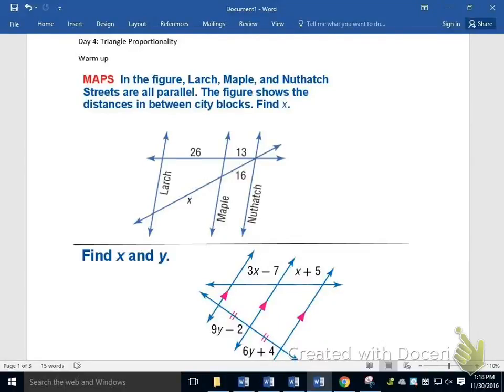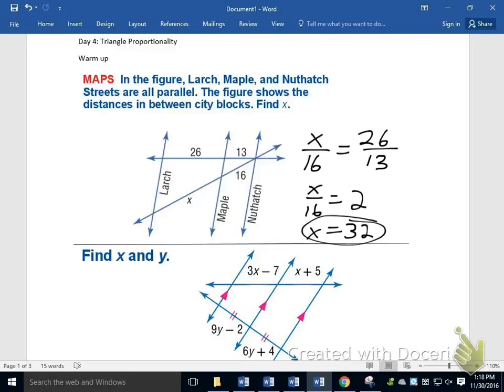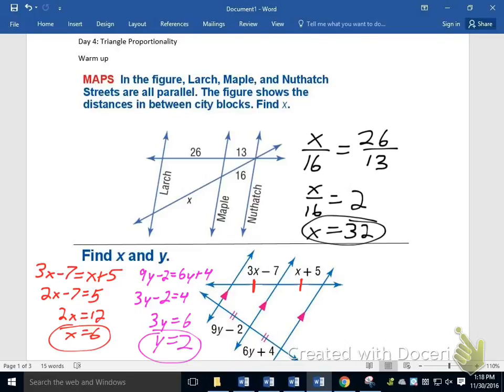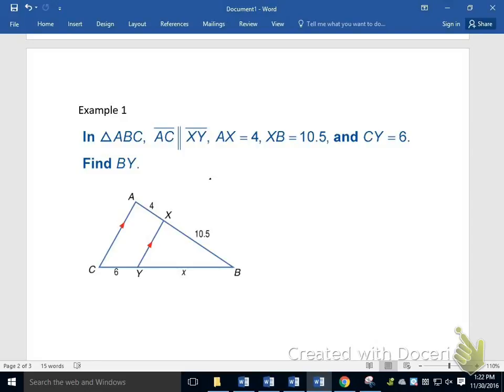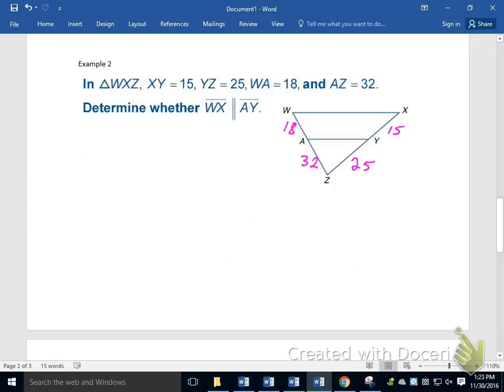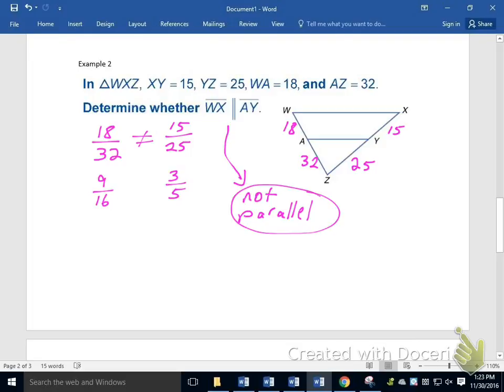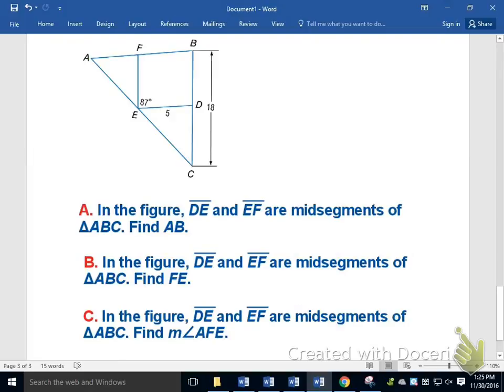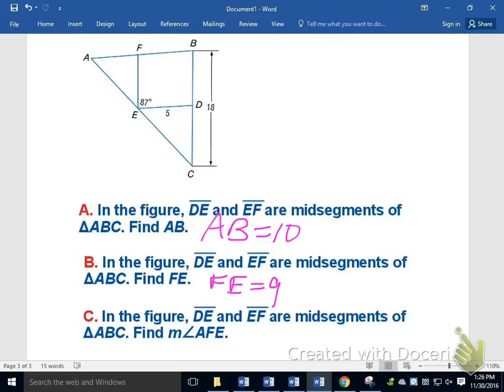Math 2: Triangle Proportionality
Covers the proportionality theorems of triangles.